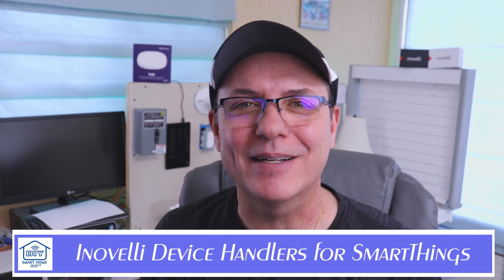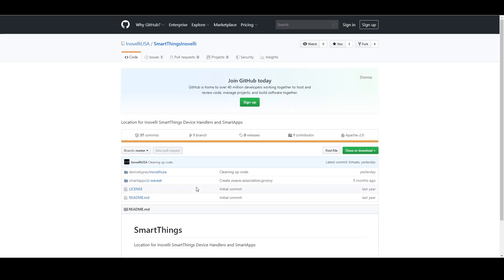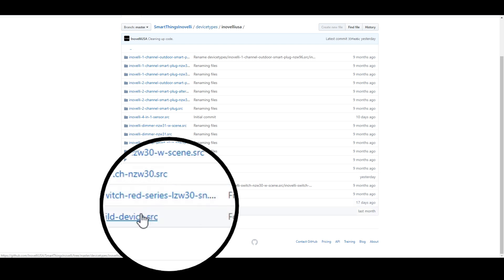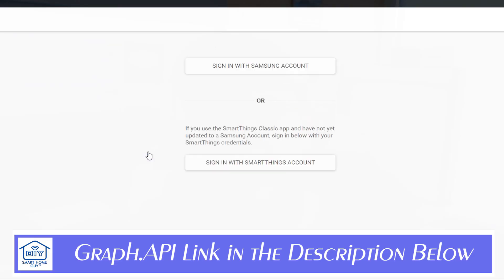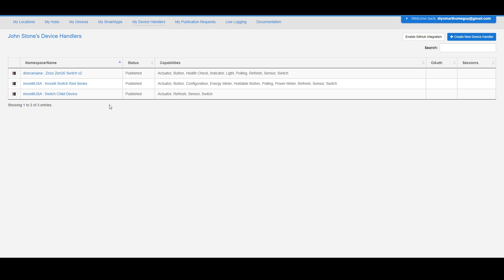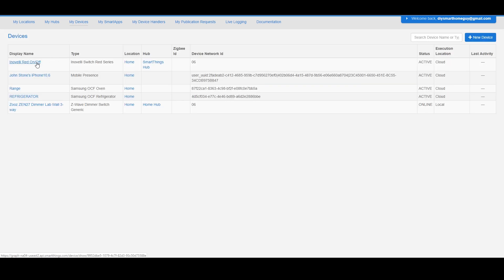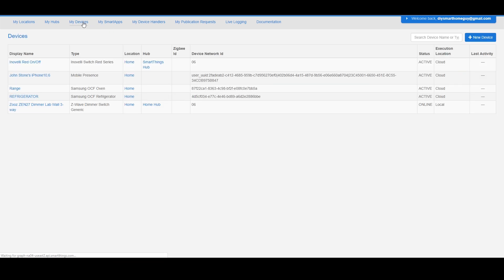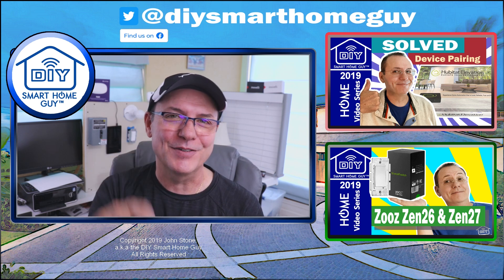Two-minute Tip - How To add Inovelli Device Handlers on SmartThings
Two-minute Power Tip - Easy to understand step-by-step instructions for loading Inovelli Custom Device Handlers into SmartThings

== Notes ==

Inovelli Switches in SmartThings : Custom Device Handler required. Child Device Handler required. At the time I made this video you can only use the Classic SmartThings app.

Inovelli Z-Wave Plus S2 On/Off Switch

Inovelli Z-Wave Plus S2 On/Off Switch (Red Series)

== Useful Videos ==

== Useful Websites ==